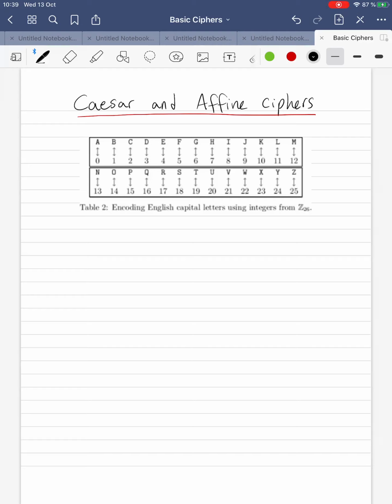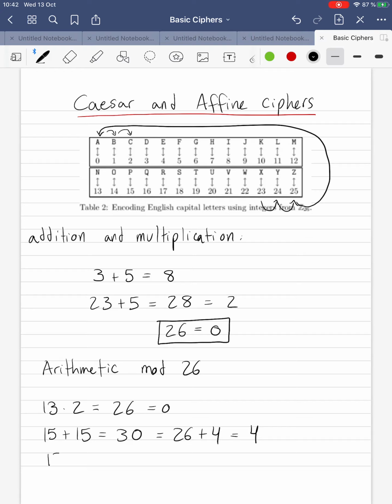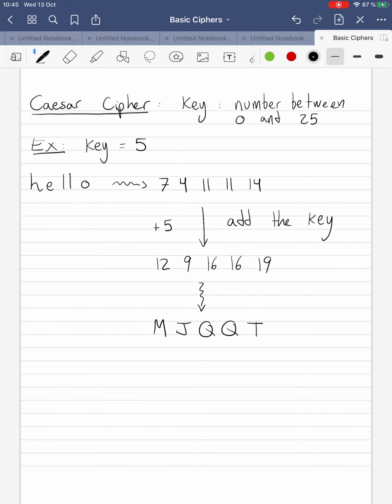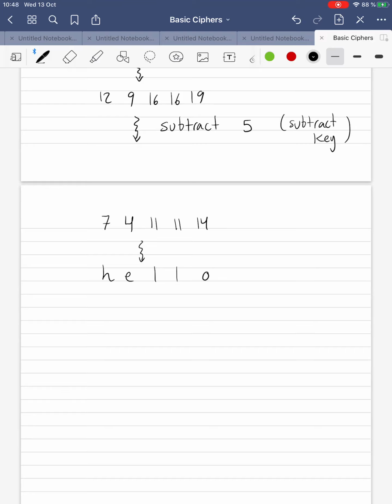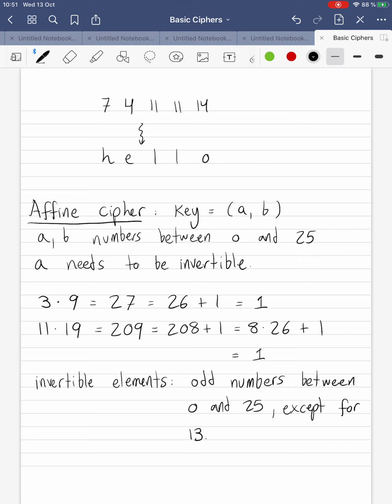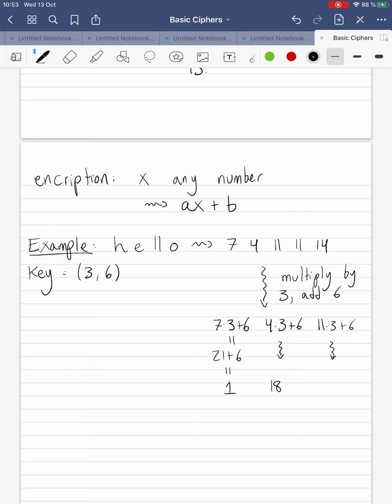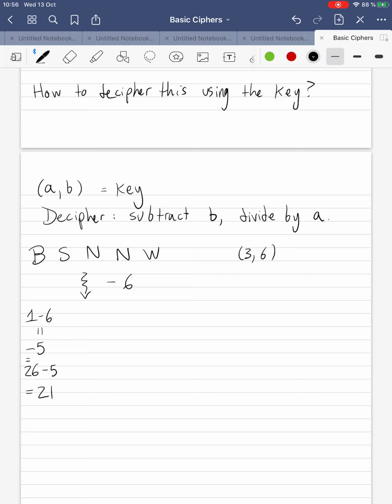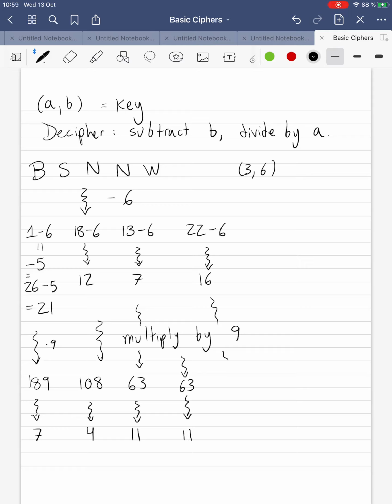Caesar and affine ciphers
In this low-tech video we give a brief explanation of two simple ciphers.